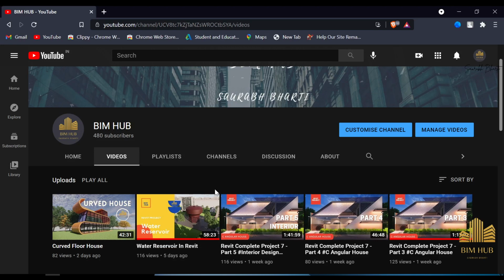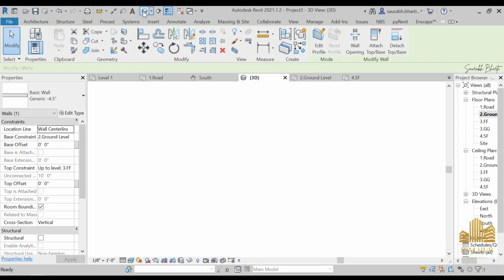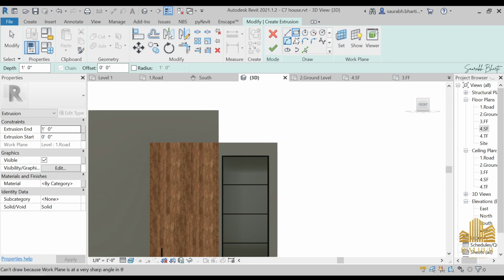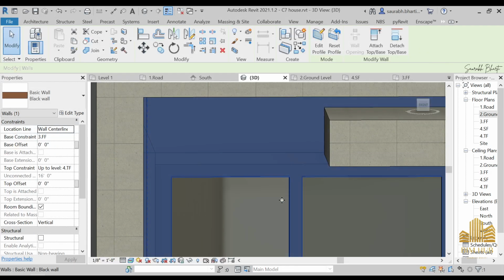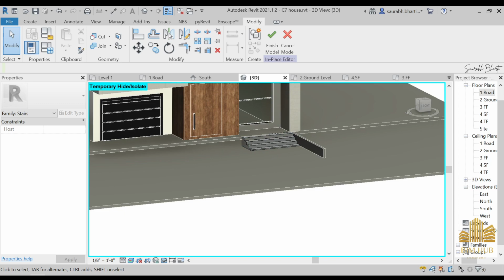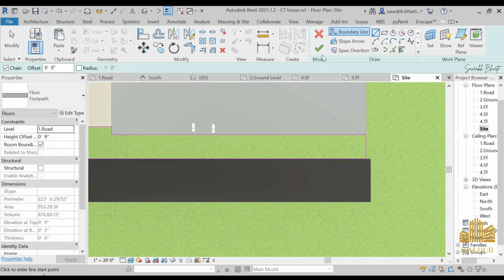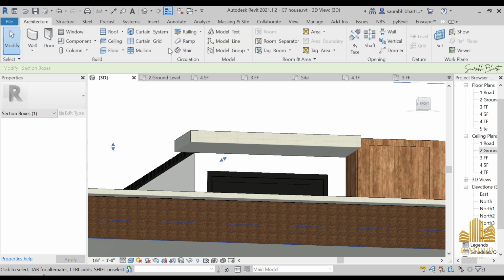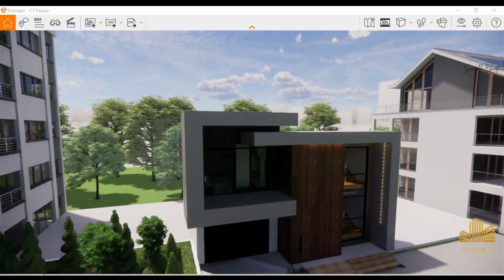Revit Complete Exterior House design : C7 House